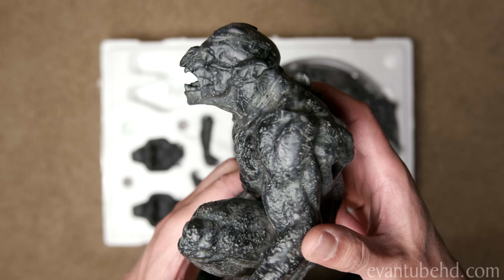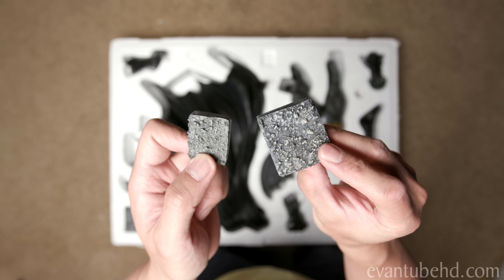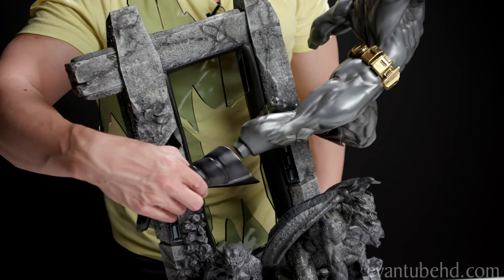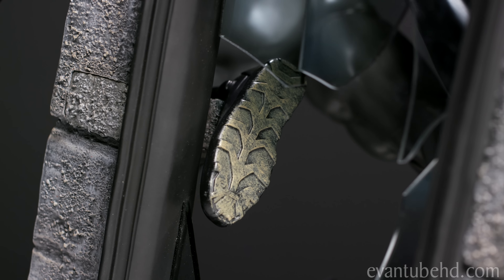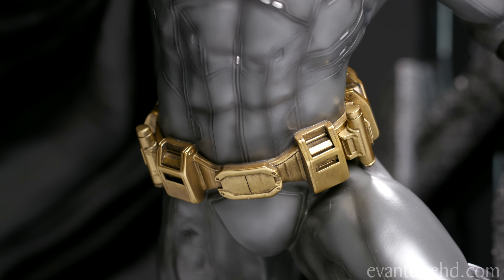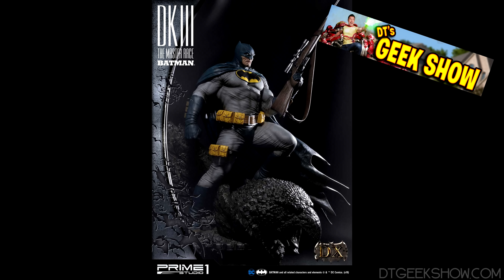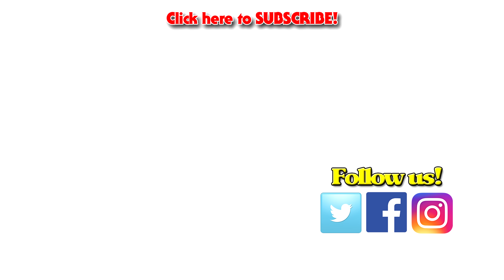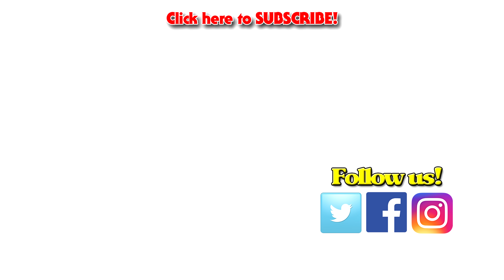BEST BATMAN STATUE!!! The New 52 Batman - Prime 1 Studio / Sideshow / DC Comics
Up until now, I have fended off the urge to purchase DC Comics statues.  I have always been a fan of the characters in the DC Comics Universe, but knew that getting into DC statues was going to be bad news.  Well, thanks to peer pressure and the sheer volume of amazing 3D art coming into the market, I thought it was time to bit the bullet and go head on into the DC collecting world. I started out with the Prime 1 Hush Superman 1/3 scale and am now starting off the Batman collection with the Sideshow/Prime 1 New 52 Batman!

This must be the Summer of Batman, because I have 5 other Batman statues coming in this month!  Want to know what they are?

More GIANT Statue Unboxings - DT's BIG UNBOXNG SHOW!

About the New 52 Batman Statue from Sideshow/Prime 1 Studio:
DC Comics relaunched their entire comic catalog. In this continuity, Bruce Wayne, also known as Batman, was a costumed vigilante who is known to be cruel and brutal in his methods. His parents were murdered in cold blood in front of him. Despite being a mere human with no powers among others in the Justice League, the Batman was continually the most feared being. The reason for this was that Bruce was not only the most unpredictable member but also the only one who planned everything in advance. Due to this, not only was he feared, but held in high regard simply due to the fact that he was probably the only being able to take down the entire league single-handedly. This is a must have all DC and Batman fans!